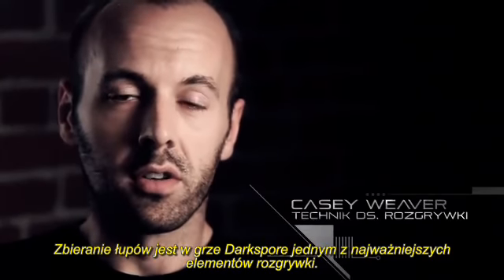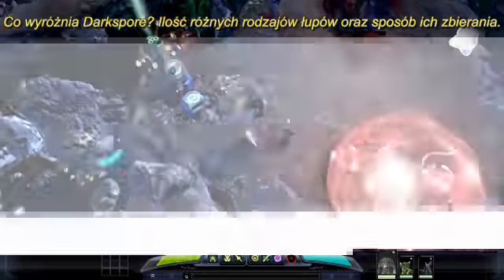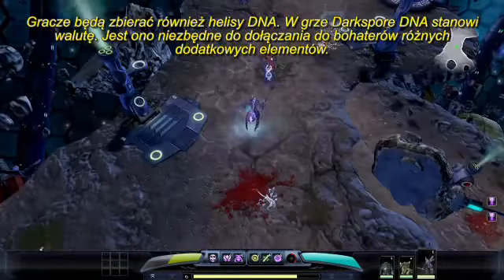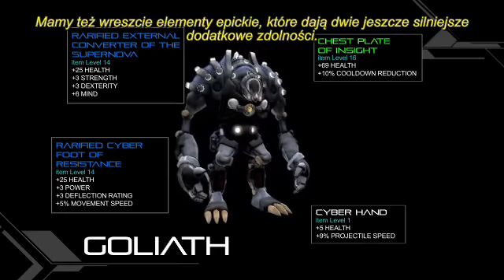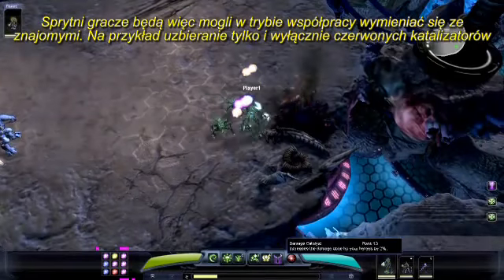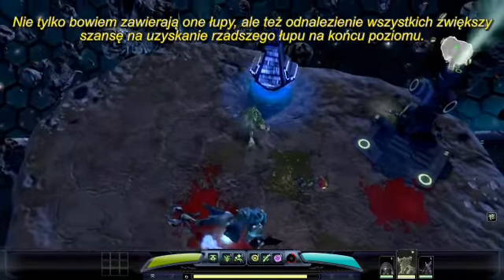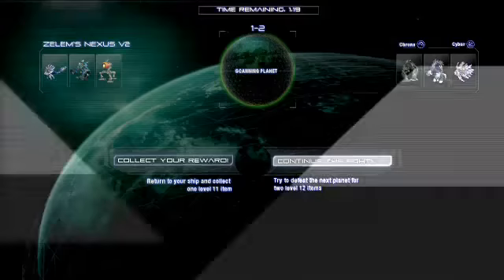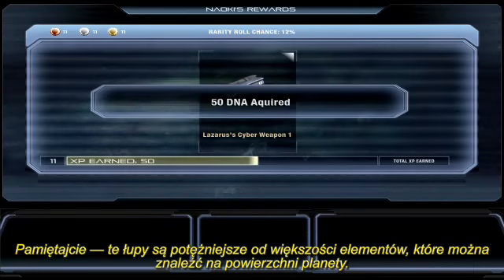Darkspore - Dziennik twórców #2